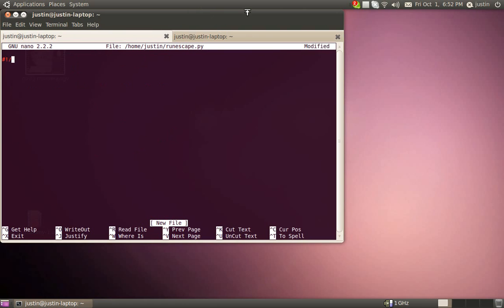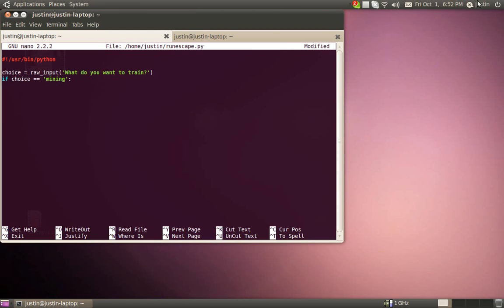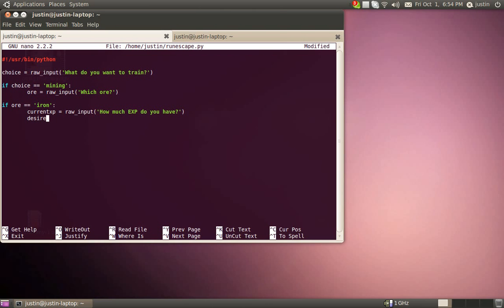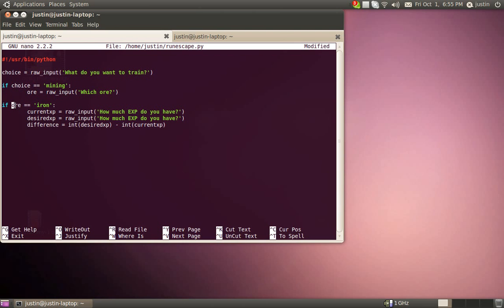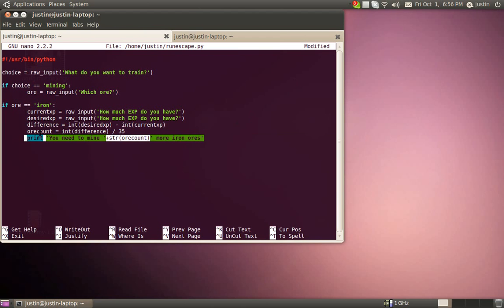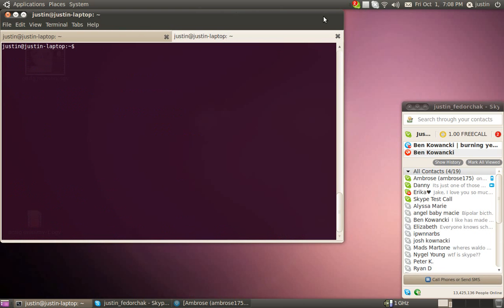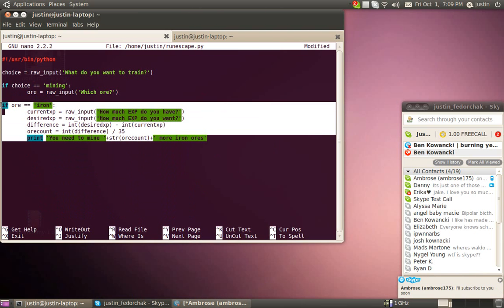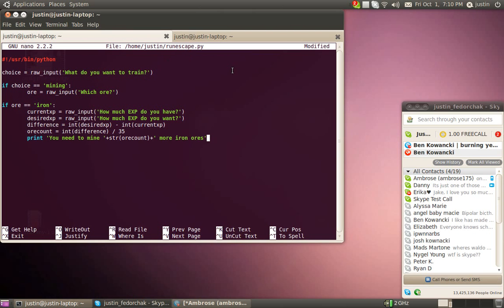Python Tutorial 4 - RuneScape Skill Calculator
Nothing new in this video, we make a runescape skill calculator. Just a cool project, complete/expand on it for a fun weekend project, and its twice as fun with a friend.